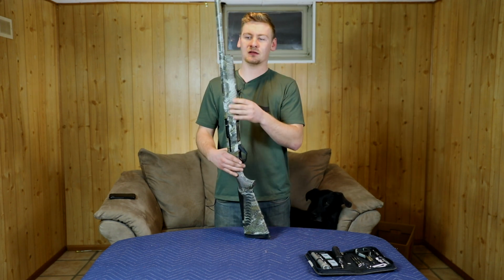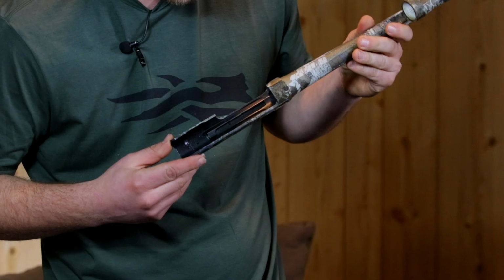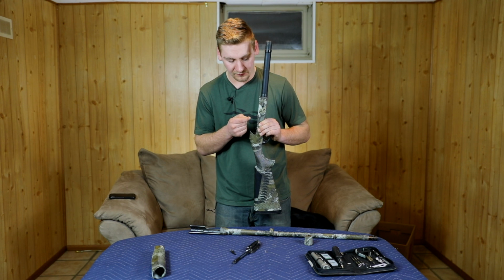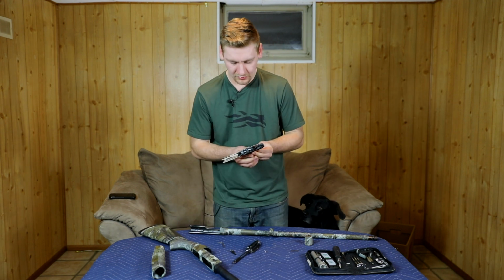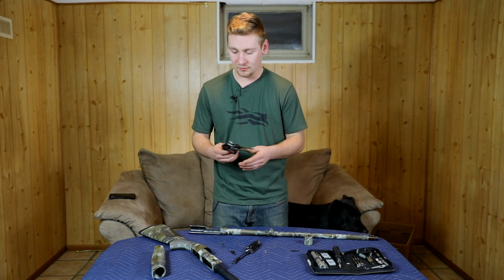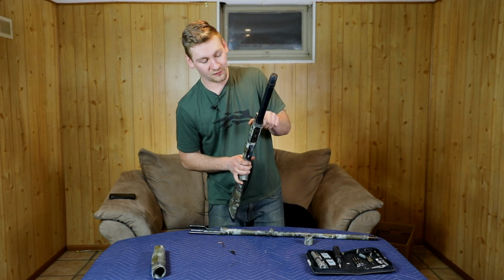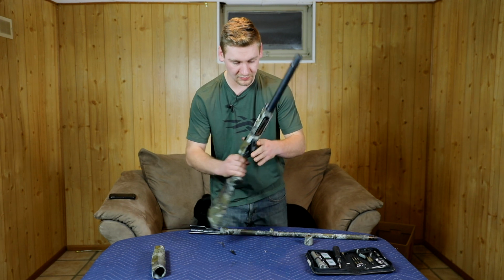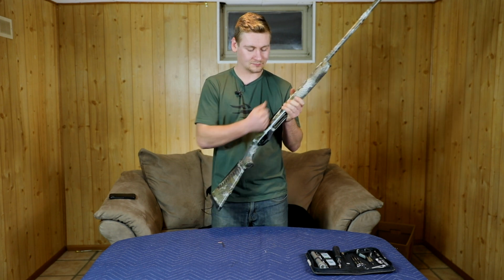How to Disassemble Your Benelli SBE III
The video shows how to take down your Benelli SBE 3 and goes through the steps so that you can clean it.

Use